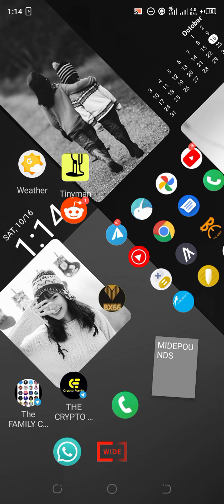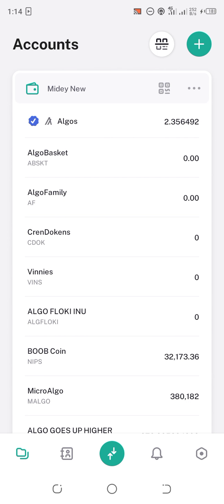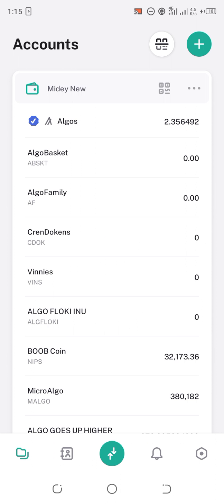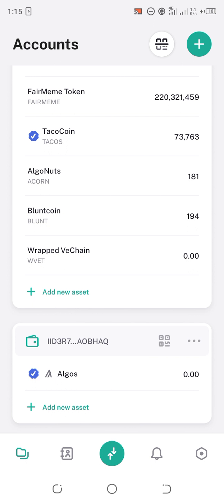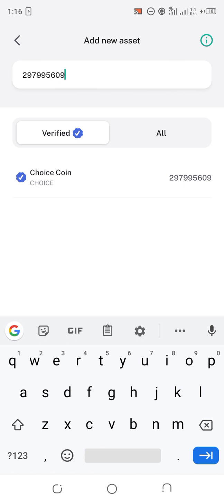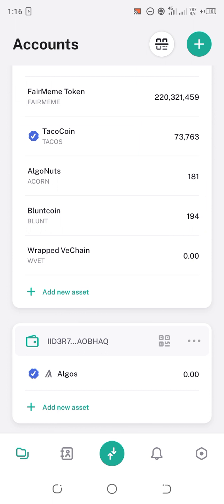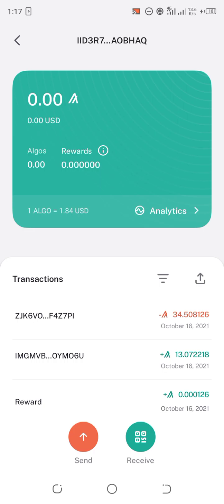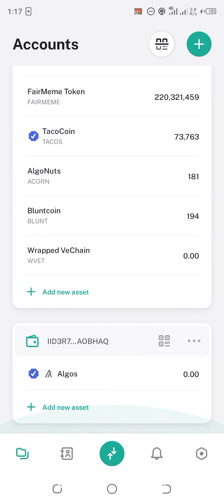how to create and add asset on Algorand wallet (mobile version)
Step by step procedure on how to create and add asset on Algorand wallet.

follow the instructions and don't hesitate to drop your questions under the comments section.
we're always ready to help.